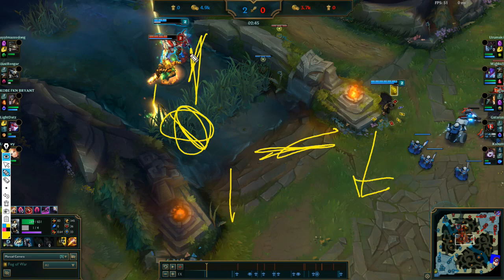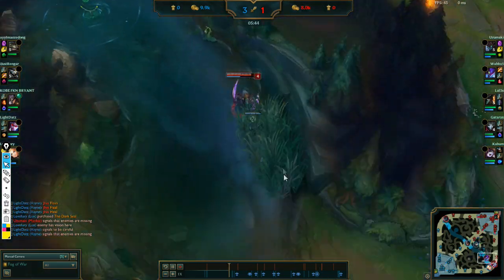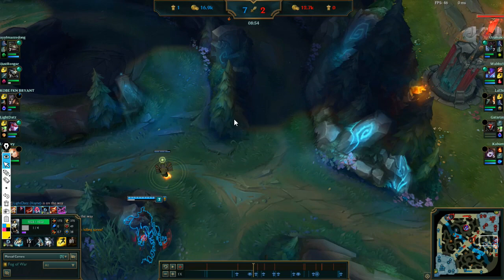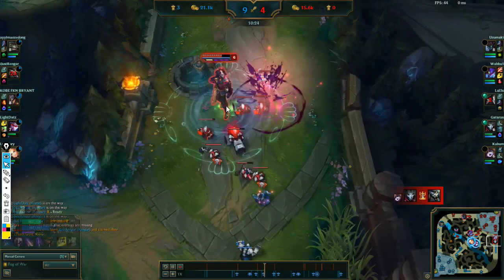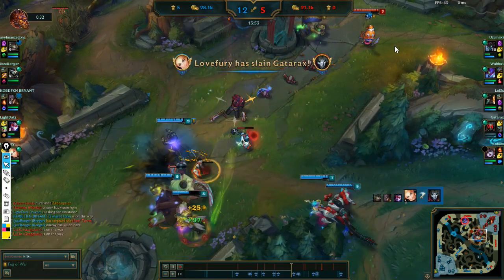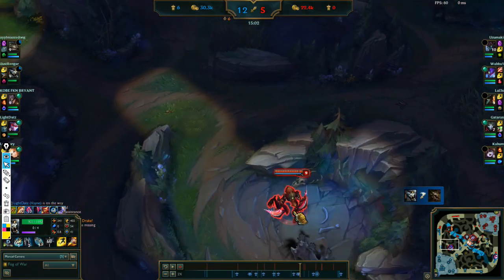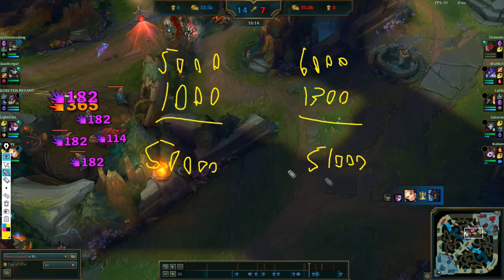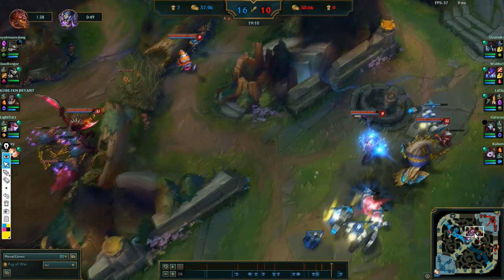How To Close Out Games As Rengar!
Hey everyone iJustRengar here with a brand new video!

This video IJustRengar explains on how to close out games as Rengar! Explained easily so you can take all the information and put it straight into your games!

If you enjoy please consider liking the video and sharing :D

Ask me questions and talk with other Rengar mains!

Big thanks to everyone who supports me, especially my amazing girlfriend ❤

Please give me feedback in the comments and let me know what video you would like to see next and what you like and dislike about the video!